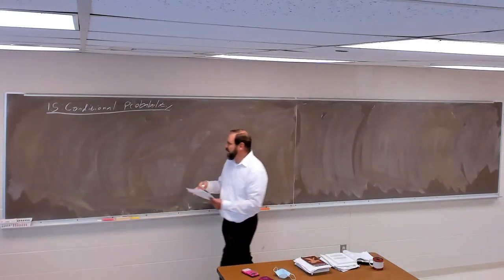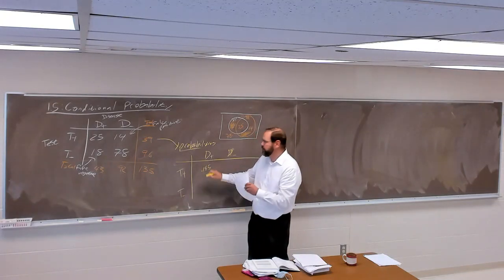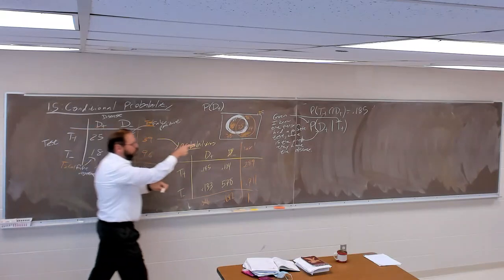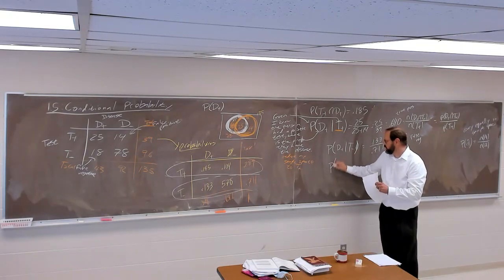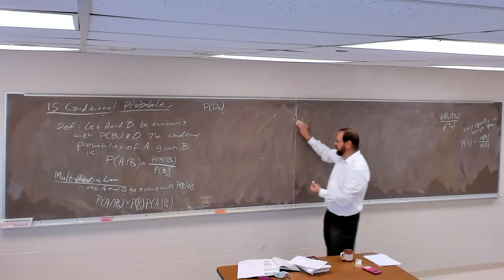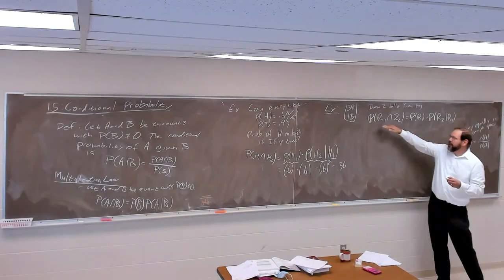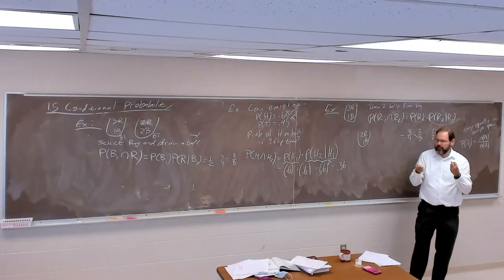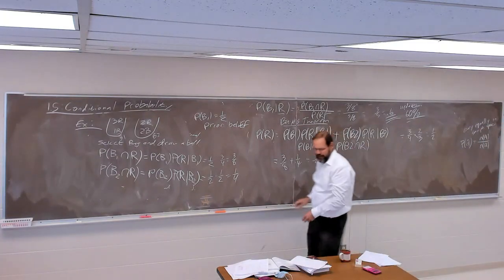MTH370 2020 09 04 lecture 5a Section 1.5 Conditional Probability